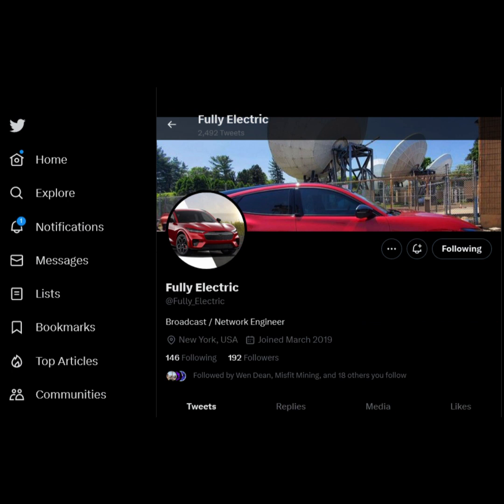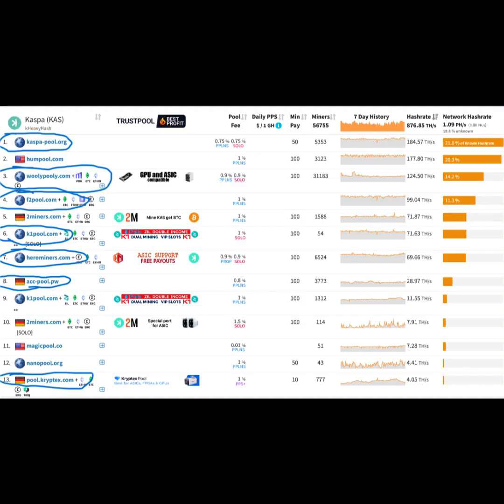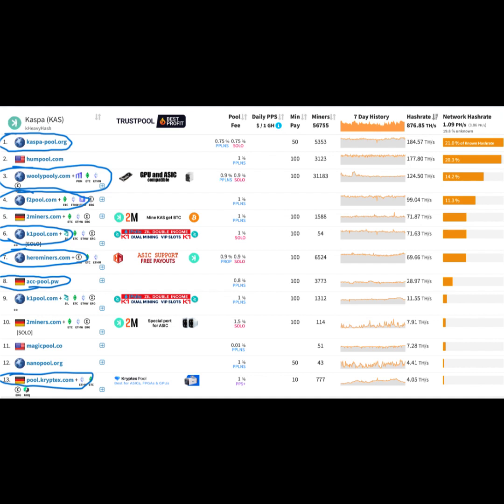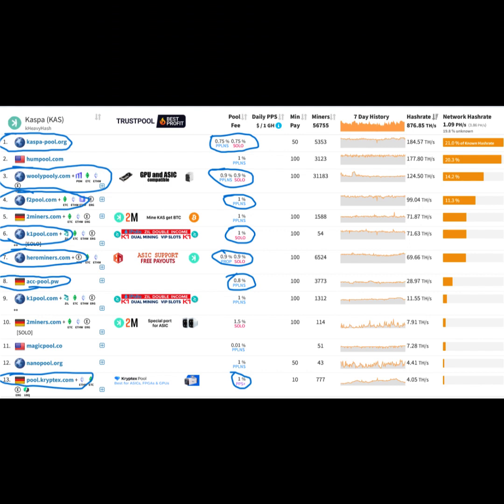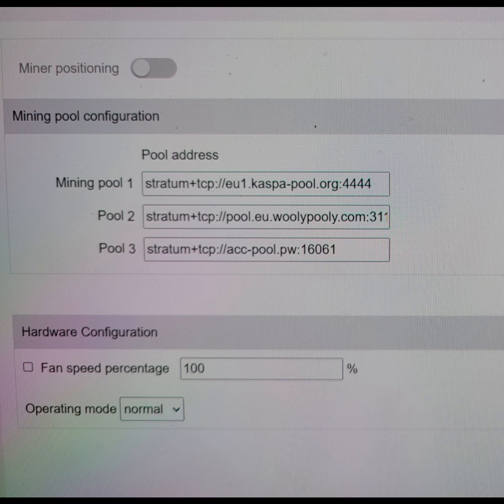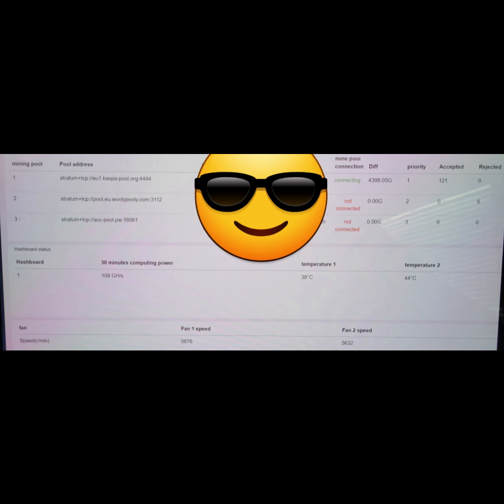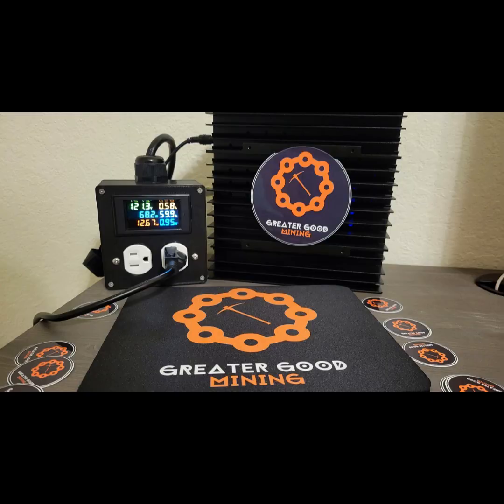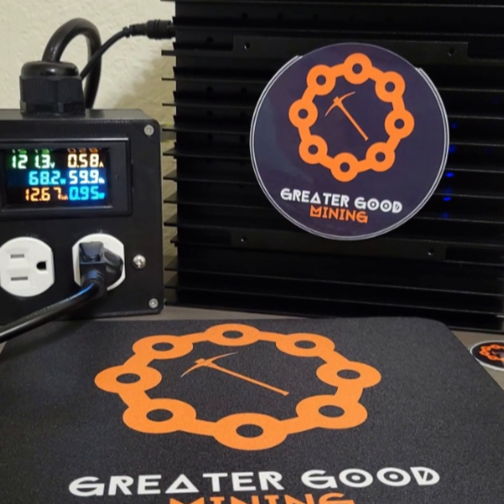Ice River KS0 Kaspa ASIC Mining Pool and Web GUI deep dive!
Deep dive on my KS0 Kaspa ASIC from Ice River! I go over mining pools and the web gui and more!

the first Kaspa ASIC to hit the public! @iceriverminer_ks2_video

- In this video I dig into the pools available and which ones are currently best to mine with on an Ice River ASIC!  @iceriverminer_ks2_video

- I dig into what you can expect out of Ice River's web GUI!

- I speculate on some better cooling options that are possible on the KS0 besides me pointing a desktop fan at the thing lol

Shout out to Fully Electric for the tip on why I was having trouble, and getting so many rejected shares on Herominers pool!

This thing is getting 100gh/s pulling  68 watts at the wall!

That's awesome but, my poor little KS0 doesn't really stand a chance against @RedPandaMining  and his KS2. But once my KS1 arrives I might be able to start giving him a run for his money!

I received my tracking number for my KS1 from  @iceriverminer_ks2_video  and it should arrive June 20th! The KS0 arrived earlier than I expected, so maybe the KS1 will too? Fingers crossed!

I'm tracking the KS0 to it's own wallet and I'll be doing the same with the KS1!

If you want to buy stickers, banners, shirts or any cool swag from your favorite content creators check out They have tons of awesome crypto/content creator swag!

Nothing I say is EVER financial advice. This is for entertainment only!